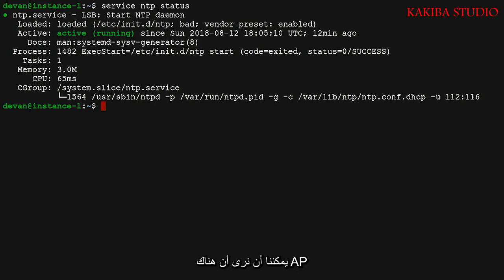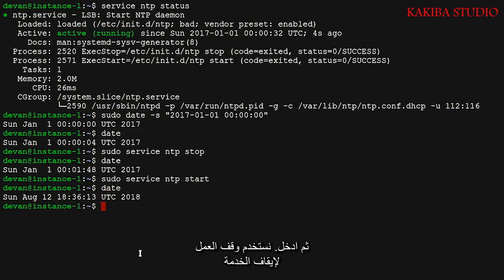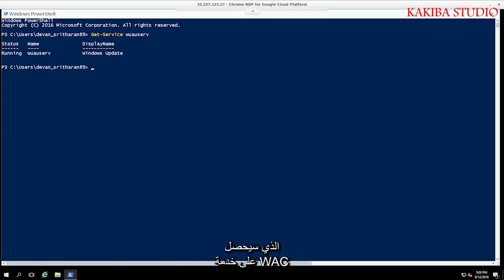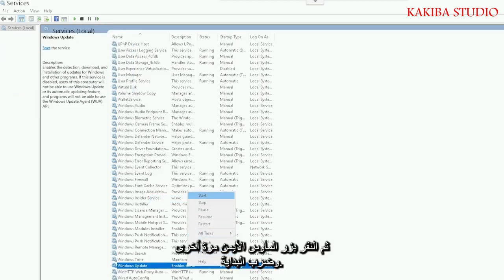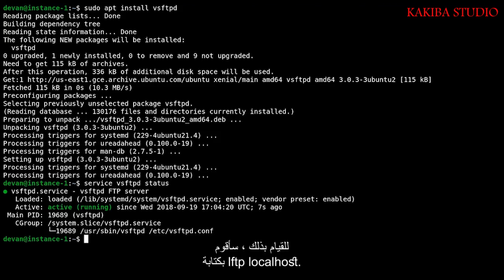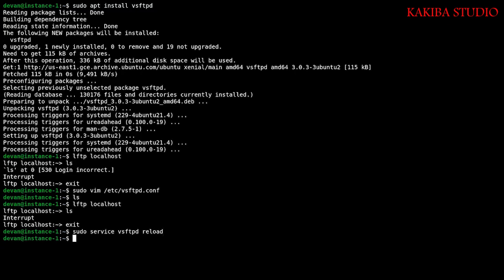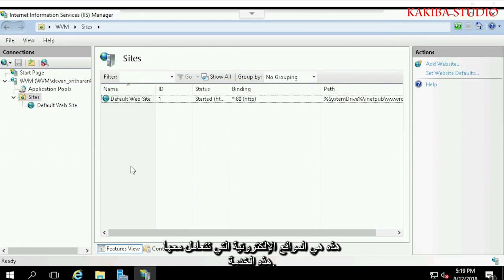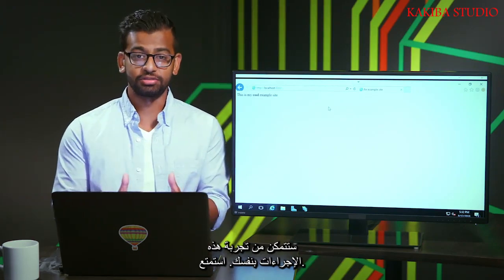05 managing system services